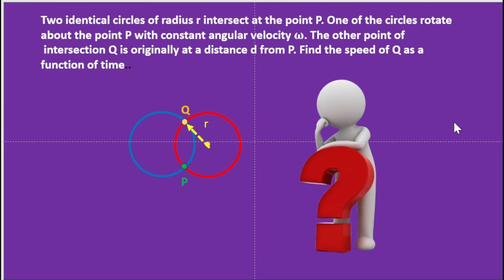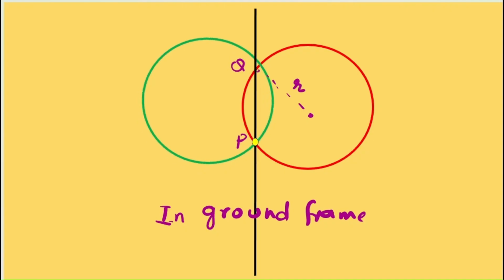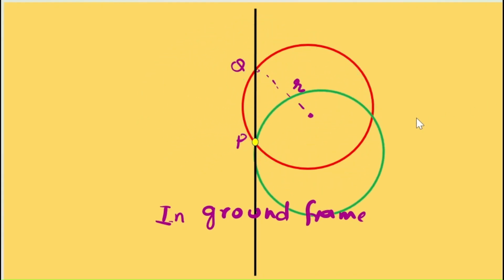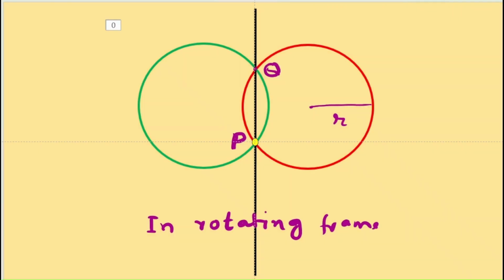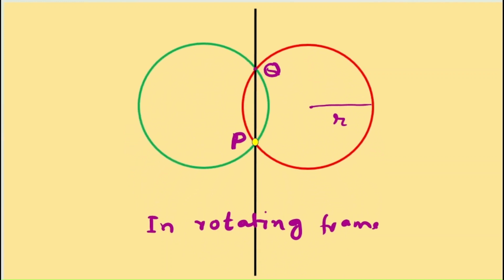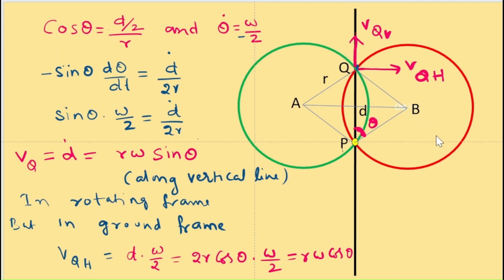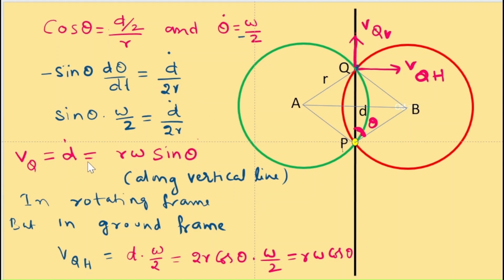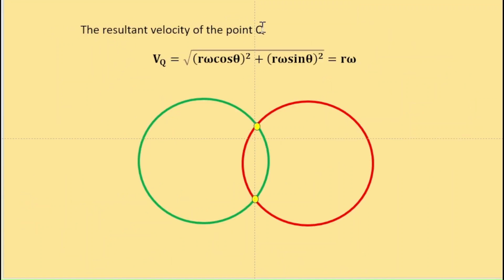CLASS 11-PHYSICS- ROTATIONAL KINEMATICS FOR JEE ADVANCED/ NEET#PHYSICS WIITH SEBBI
🎯 Rotational Kinematics | Complete Concepts & Formulas | JEE | NEET | Physics Made Easy

Welcome to [Your Channel Name]! In this video, we dive deep into Rotational Kinematics, a crucial topic for IIT JEE Mains & Advanced, NEET, and other competitive exams.

📌 What’s Covered:

Basics of rotational motion

Angular displacement, velocity, and acceleration

Derivation of kinematic equations for rotation

Relation between linear and angular quantities

Problem-solving tricks and shortcuts

Real-world examples and visual explanations

Graphs: θ–t, ω–t, α–t

NEET aspirants needing conceptual clarity

Anyone revising rotational motion quickly & effectively

🧠 Highlights:

Clear explanation of core formulas

Conceptual clarity + problem-solving

Useful for both theory and numerical questions